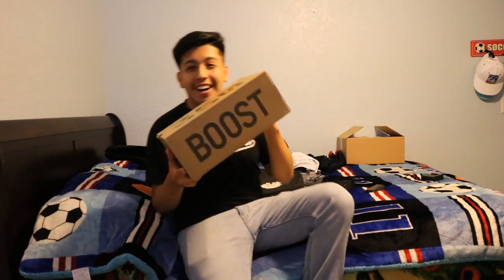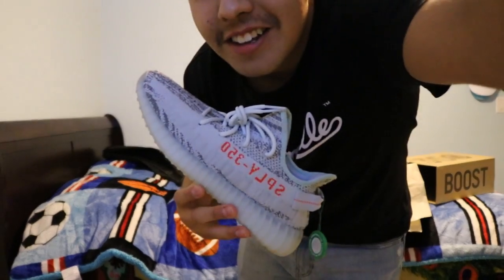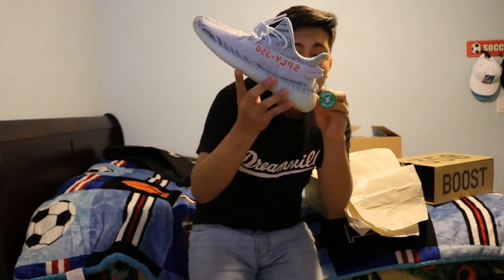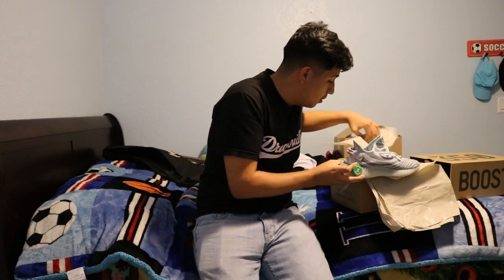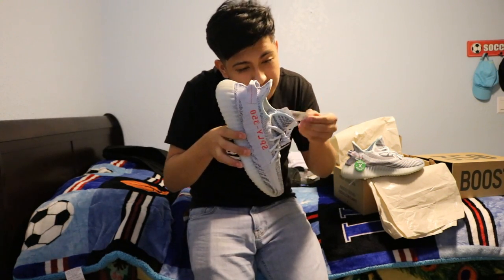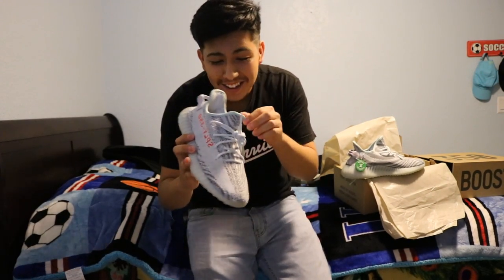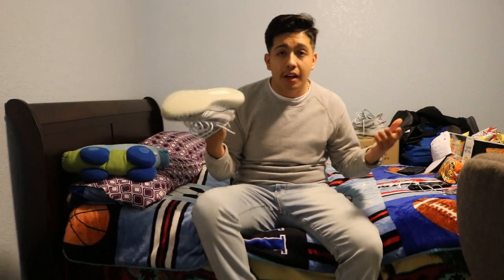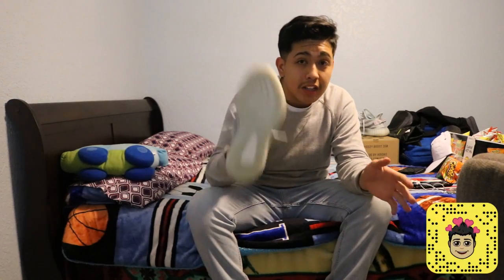Unboxing My First Pair Of Yeezy V2 (Blue Tint) / REVIEW